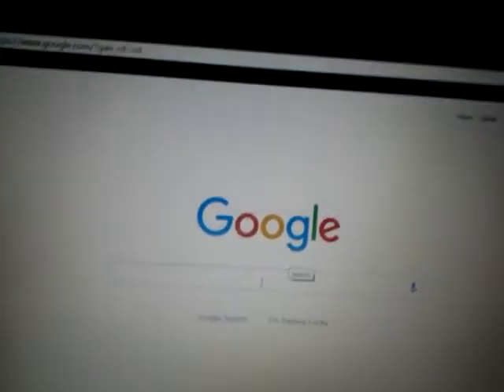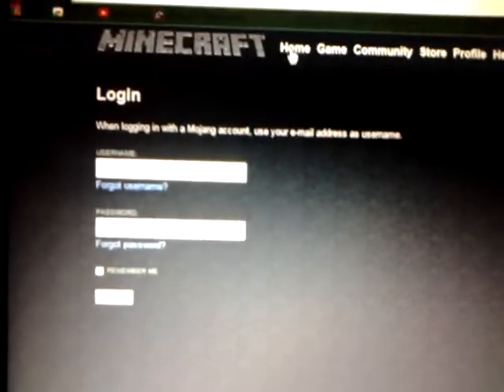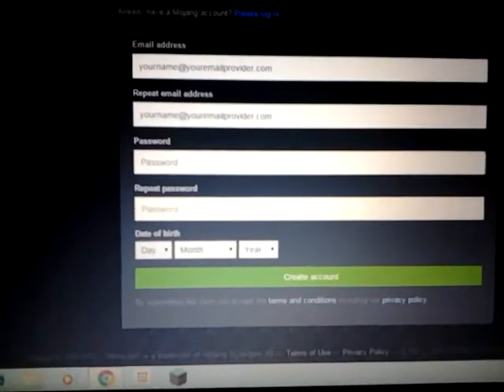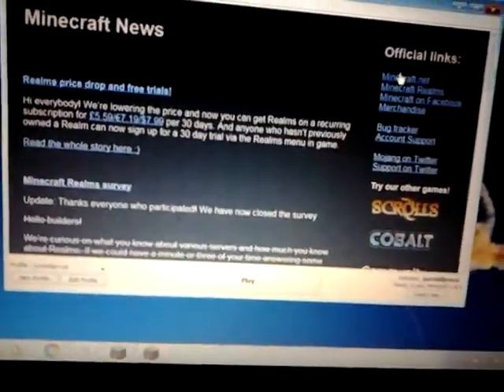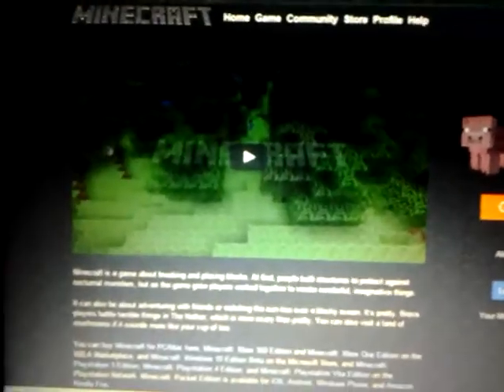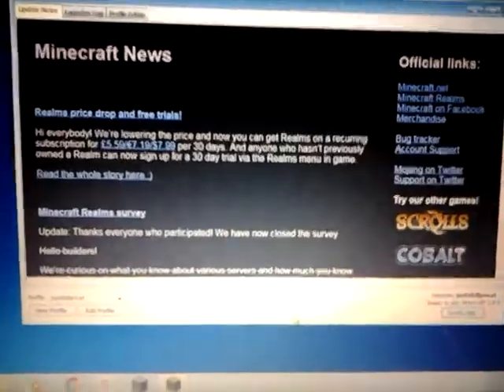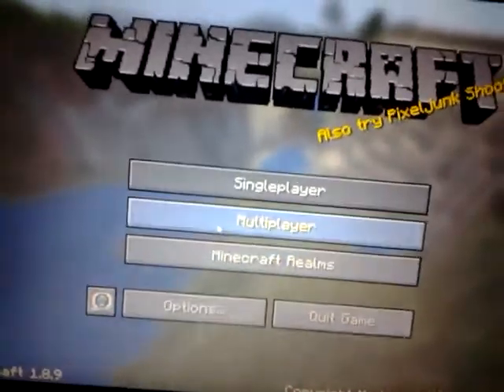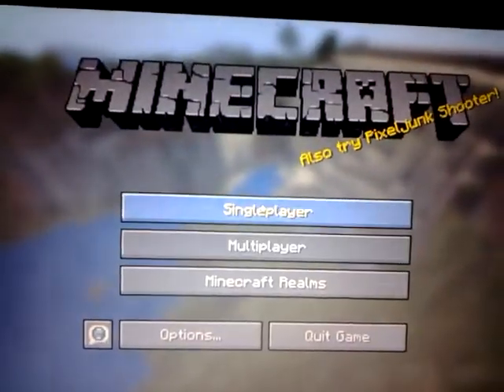How to get minecraft on pc I will tell u this is n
burnt_taghemeth psn name add me